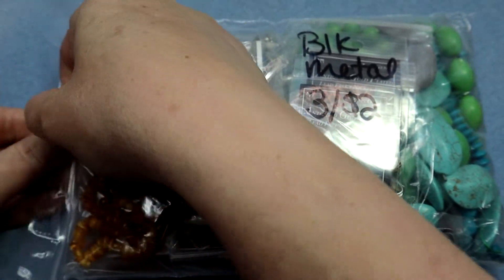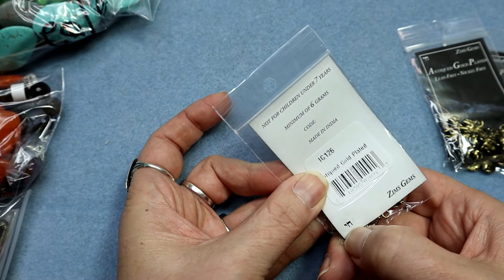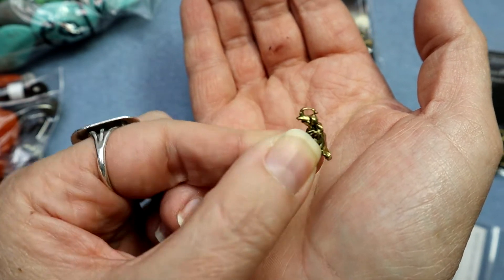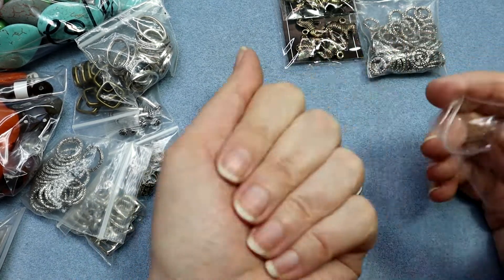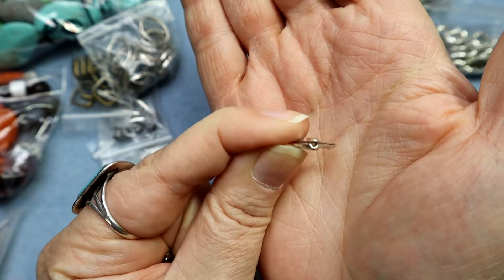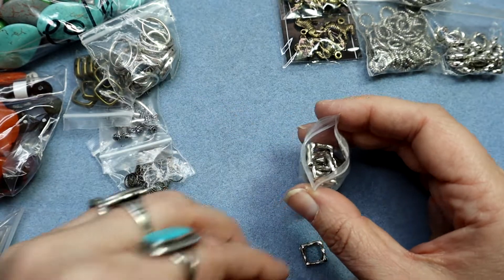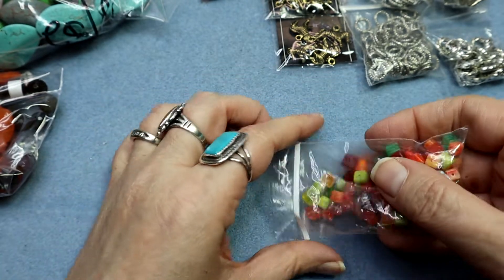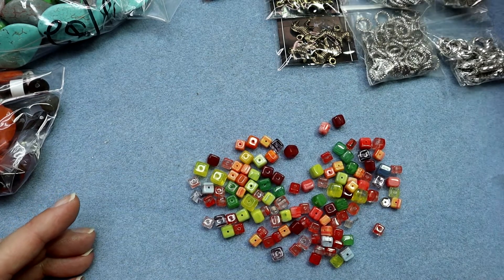Beauty in the Bead Live Sale Haul & Earring Demo July 2021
Hey, you! Come join the Dyani Adorn Beads Facebook group for beady chat and fun. We would love to have you and see what projects you have been working on. 💖💖💖